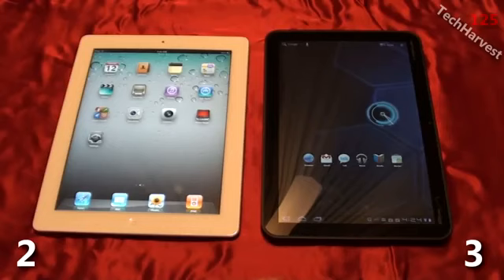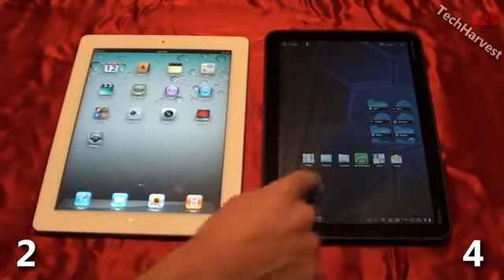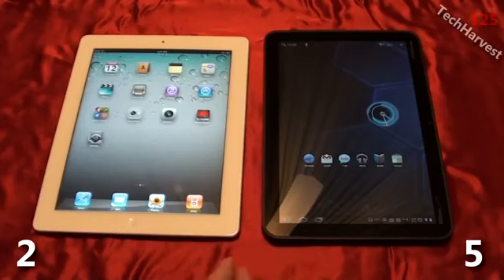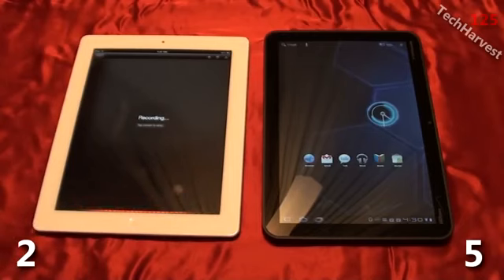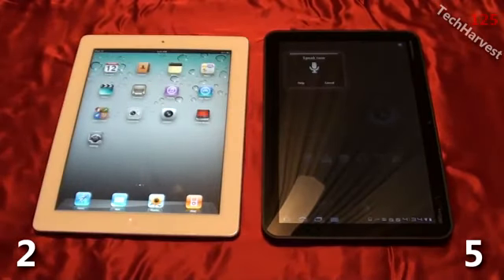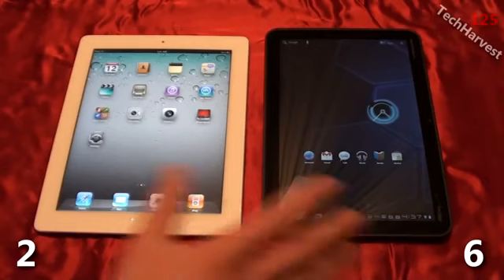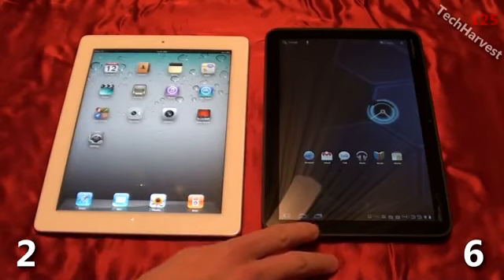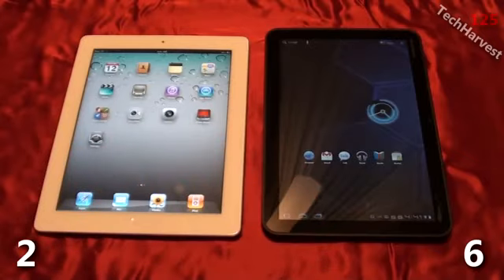Apple iPad 2 vs Motorola XOOM (Part 3)181